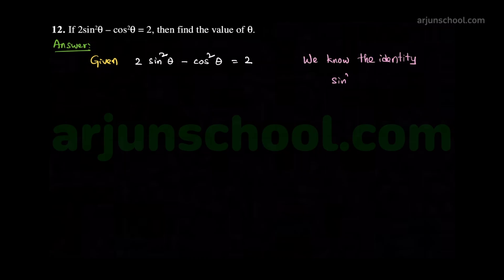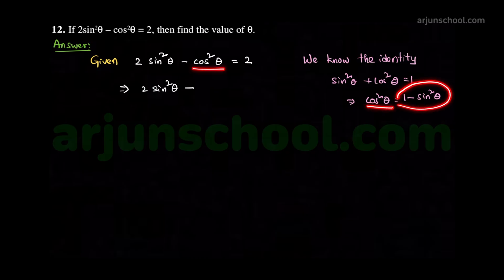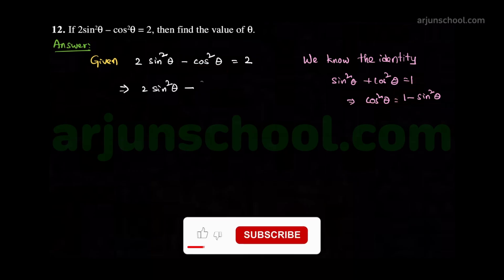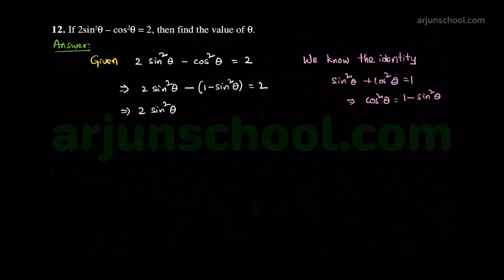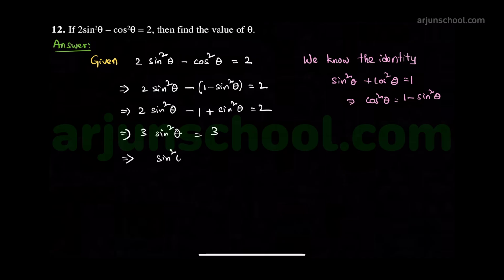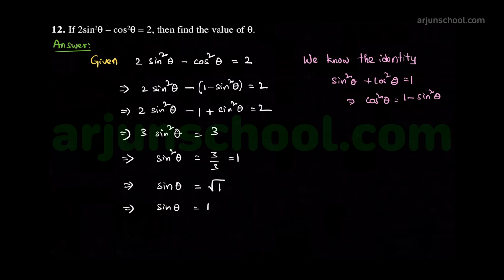Class 10 Maths Ex 8.3 Q12 (Trigonometry) NCERT Exemplar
Question 12
If 2 sin² θ − cos² θ = 2, then find the value of θ.

REFERENCE
Question 12 – Step by Step Solution